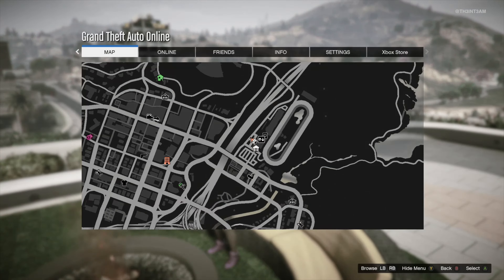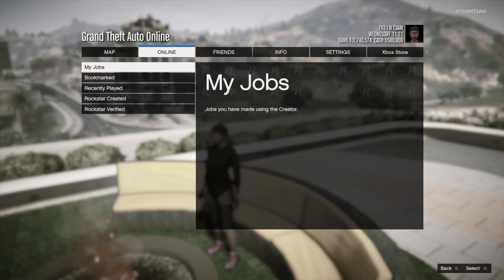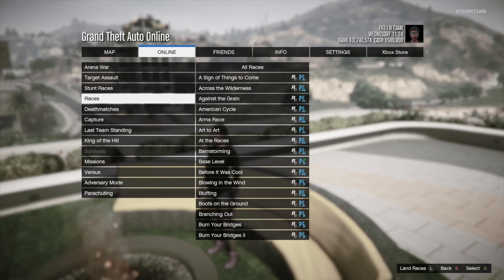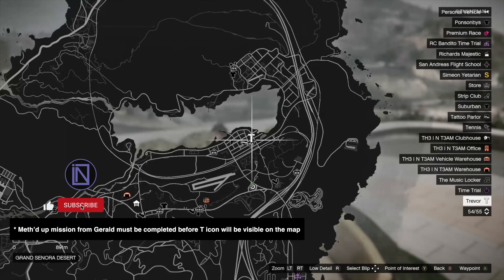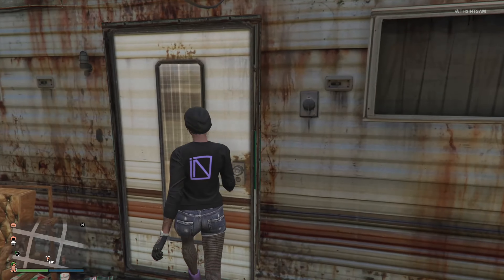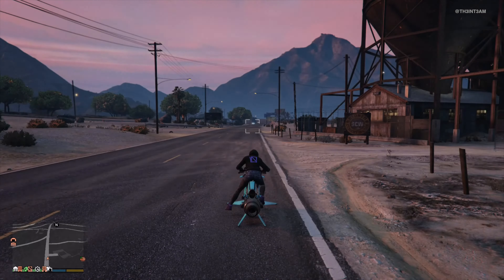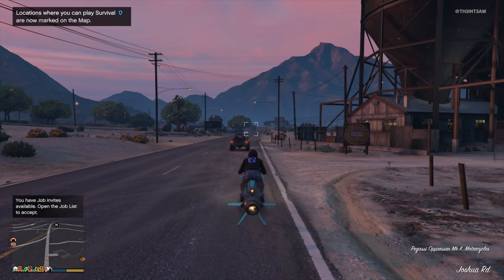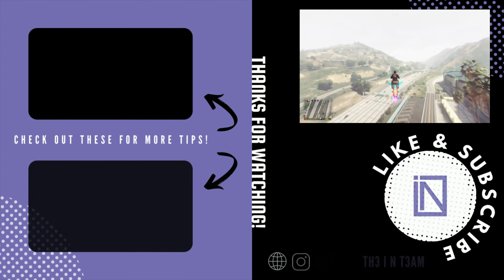UNLOCK SURVIVOR IN SECONDS! | GTA Online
UNLOCK SURVIVOR in GTA Online | This video shows you how to quickly unlock Survivor in GTA Online.

* Meth’d up mission from Gerald must be completed before T icon will be visible on the map

* We also created a Survivor Job in GTA Online to Re-Stock Molotov's, Click here to bookmark!